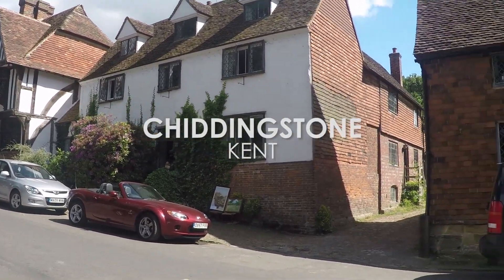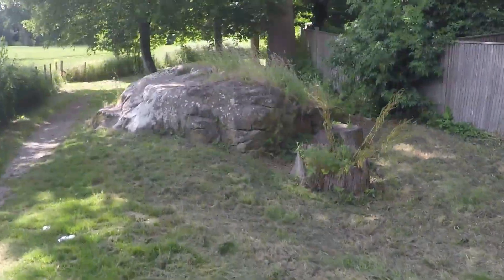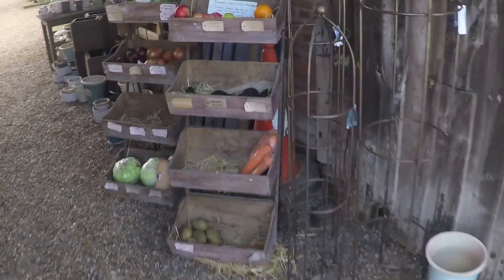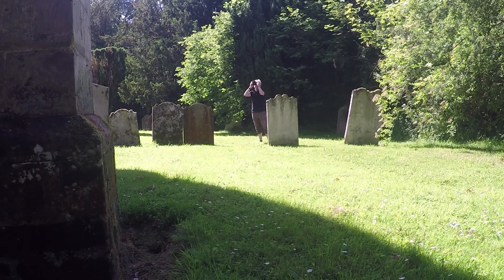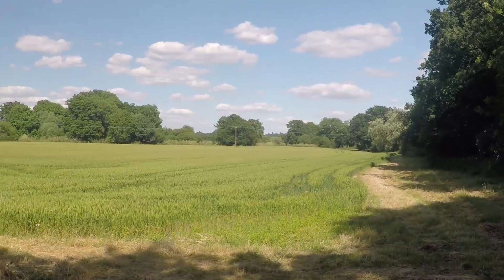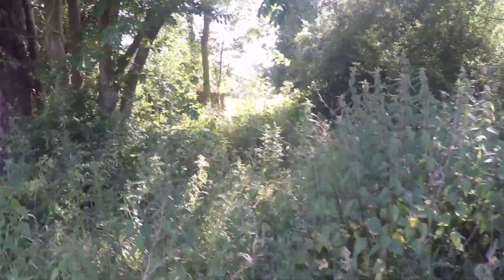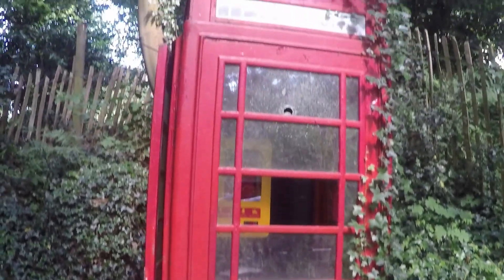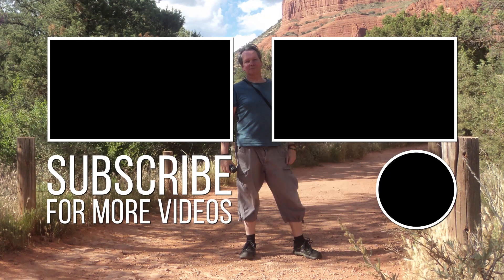Exploring CHIDDINGSTONE | Kent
A visit to the historic Kent Village of Chiddingstone, The Parish is located on the River Eden between Tonbridge and Edenbridge and is a perfect example of a Tudor one-street village owned by The National Trust. I walk to the ancient Chiding Stone and down to the River Eden to find an old WW2 Pillbox.

Recorded: Friday 22nd June 2018